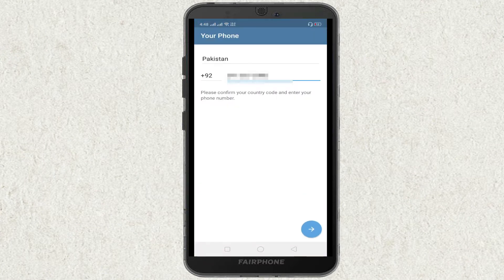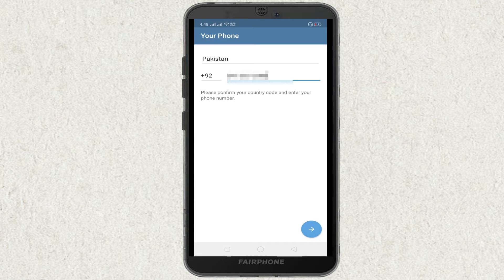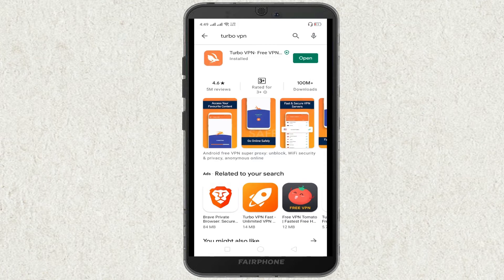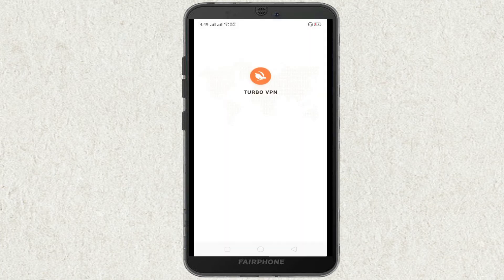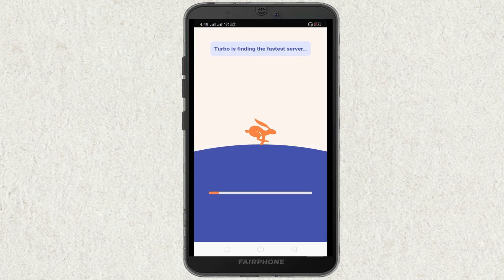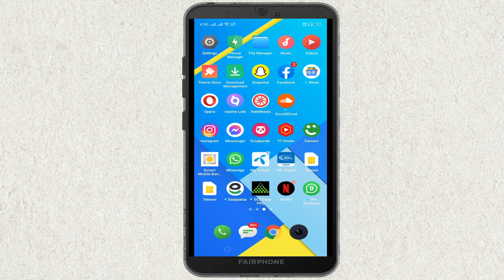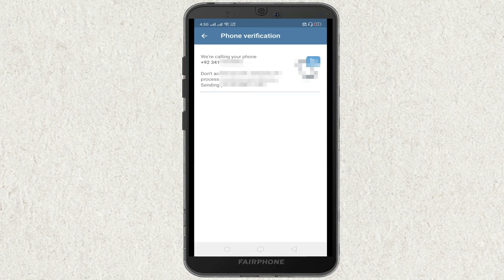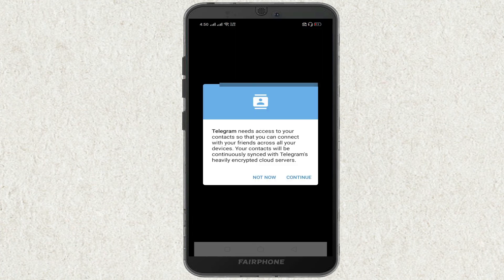How to fix telegram not working | Telegram not connecting problem solved